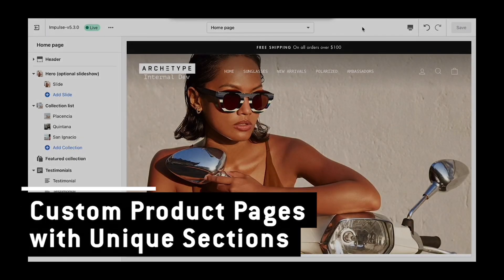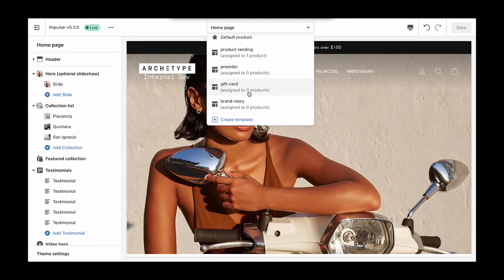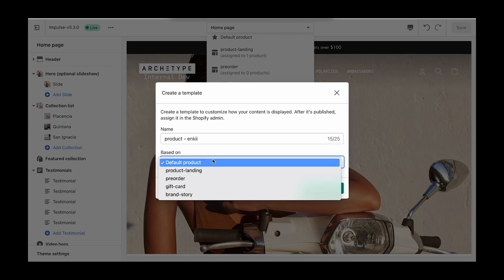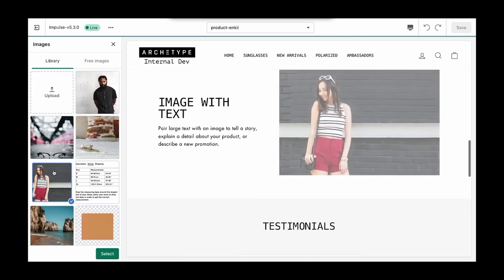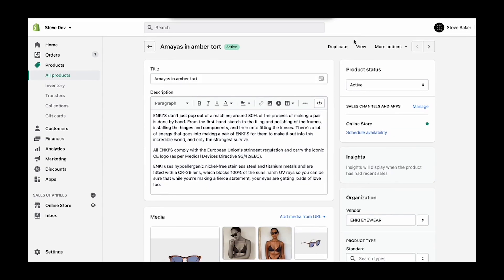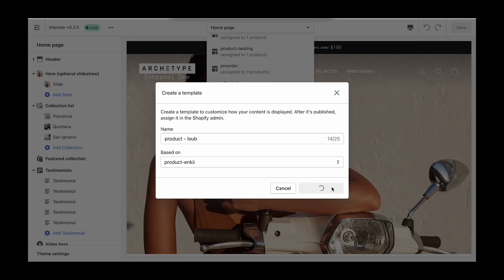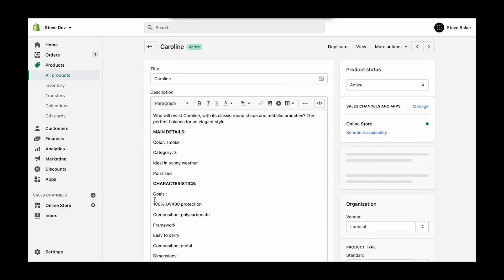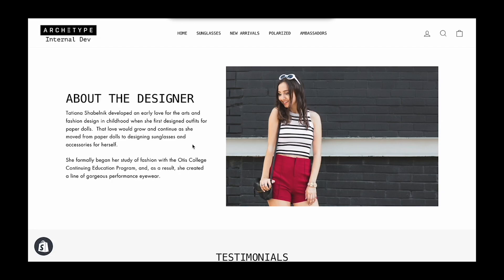Creating Custom Product Pages without Apps — Archetype Themes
Create up to 1000 custom product pages with their own fully-featured sections — no paid landing page builder apps required. Follow Steve's guide to creating and assigning custom product templates. Available on the new OS2 versions of our Impulse, Expanse, Streamline and Motion themes.

► THEME UPDATER APP
Leave behind manual updates and transfer your theme content quickly with Theme Updater, now compatible with all our themes!